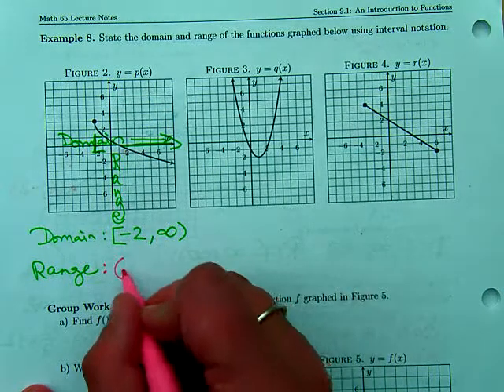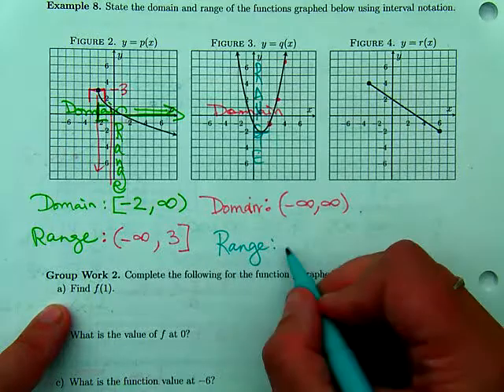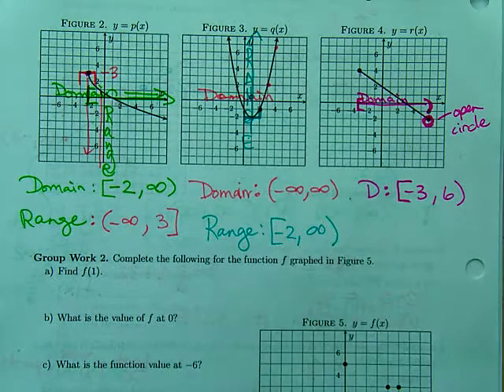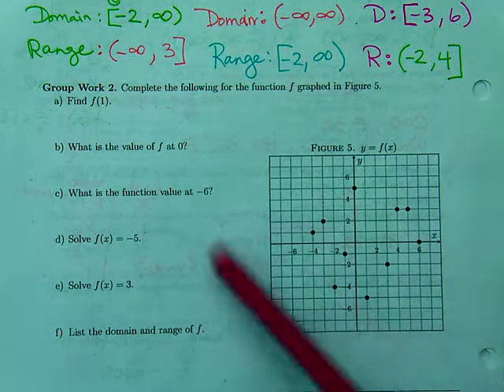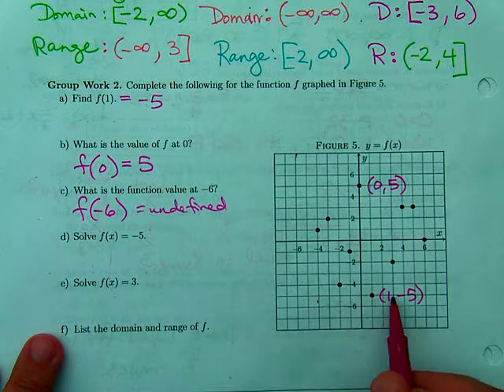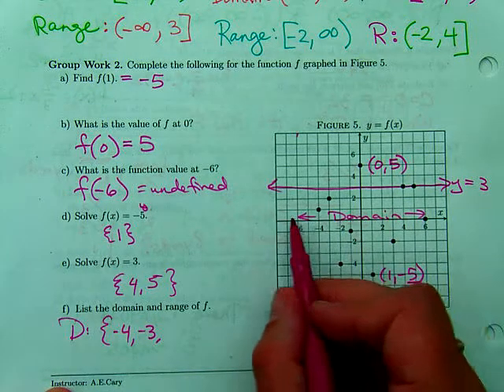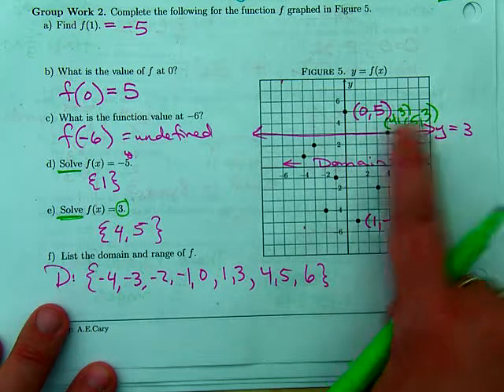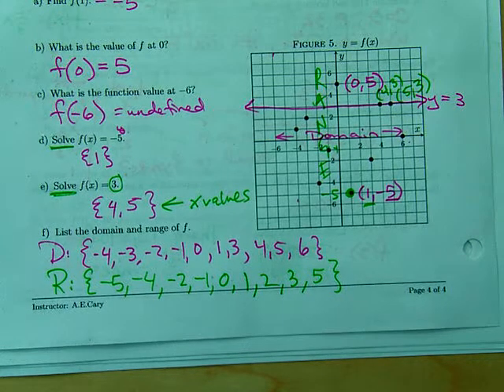Functions Part 5